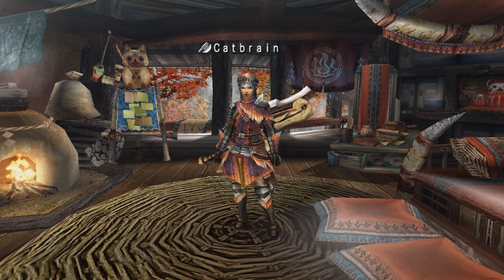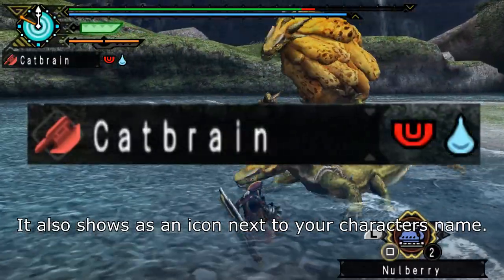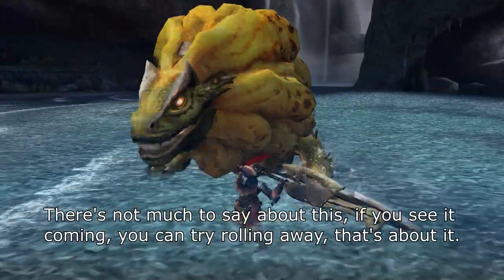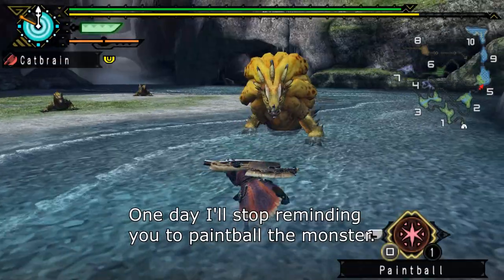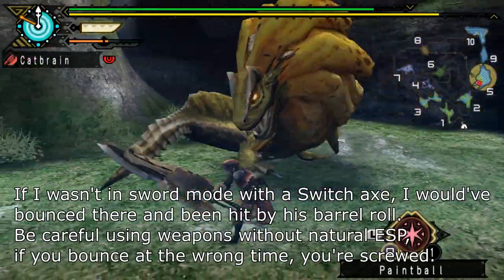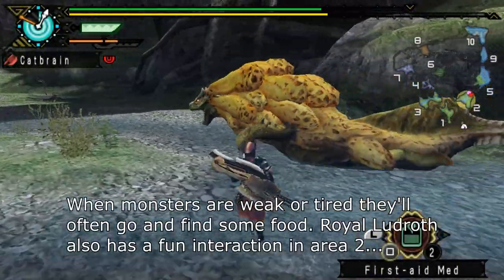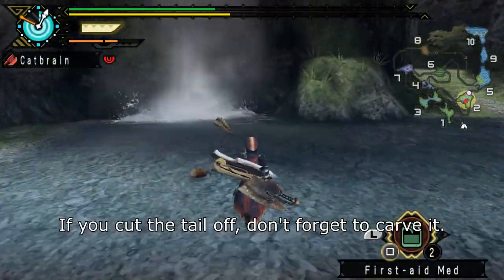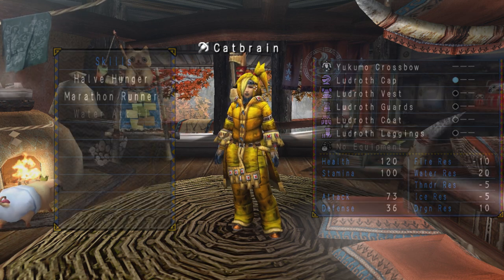[MHP3rd] Royal Ludroth Guide (3★)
I didn't know you were a European Squidward!

You can read about Royal Ludroth's lore from BannedLagiacrus on Twitter;

0:00 Cutscene
0:35 Intro
2:00 Royal Ludroths Attacks
6:50 Bath, Equipment, Drink, Items, Quest
7:44 Quest Start!
8:10 Royal Ludroth 1/4
13:03 Royal Ludroth 2/4
15:01 Royal Ludroth 3/4
15:46 Royal Ludroth 4/4
16:31 Quest Cleared!
17:01 Royal Ludroth Armor Set